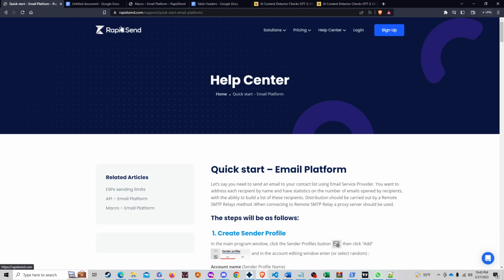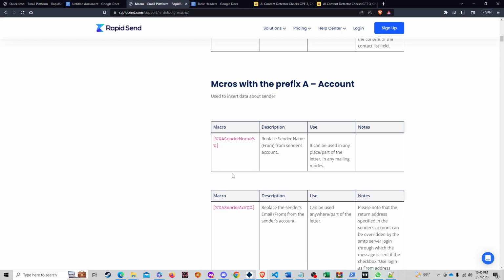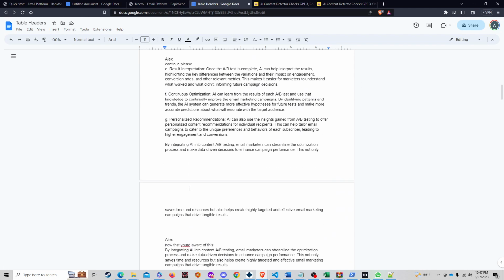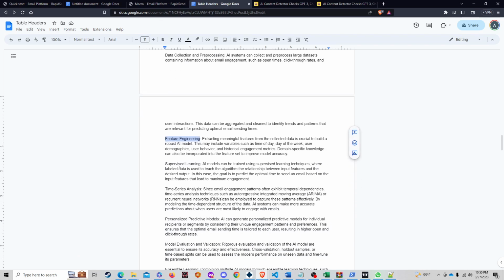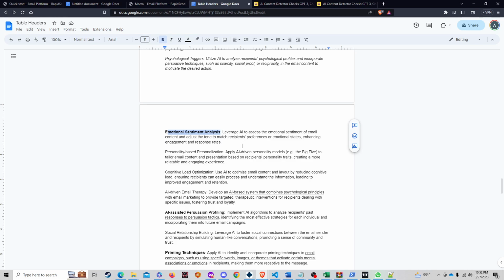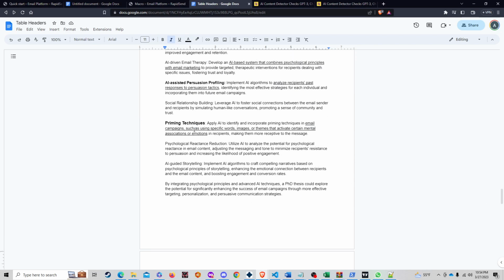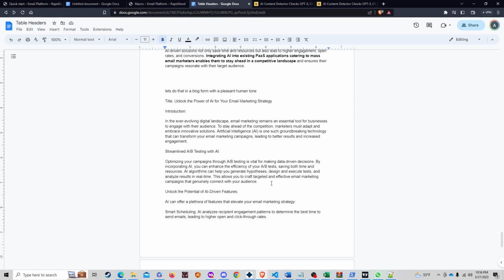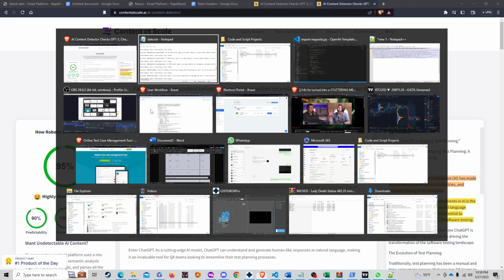How to Brainstorm with GPT-4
Examples of some methods to use chatGPT and GPT-4 in particular to brainstorm unique and novel ideas